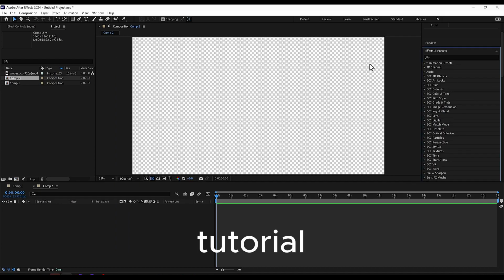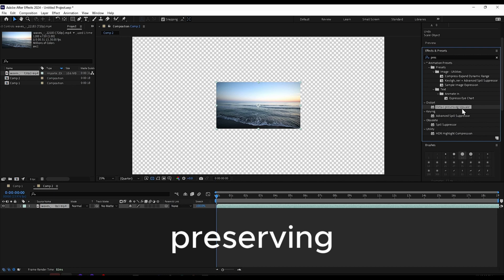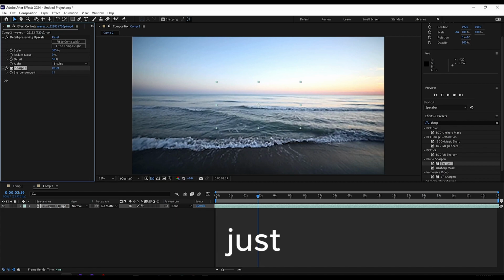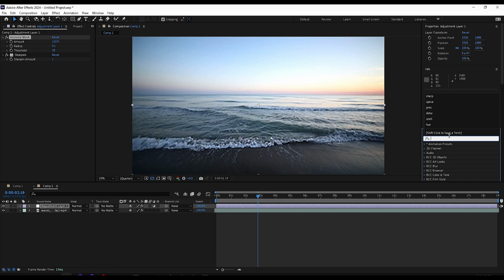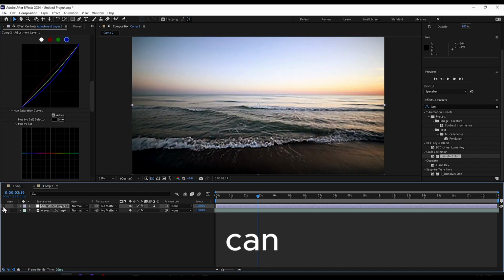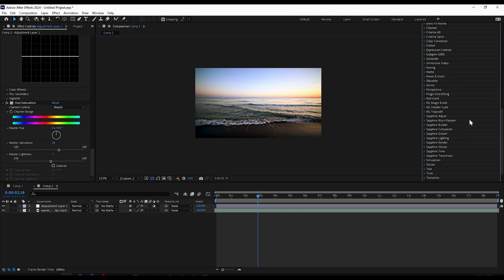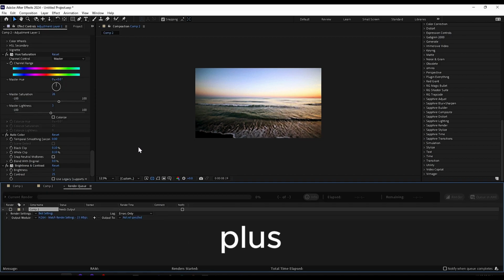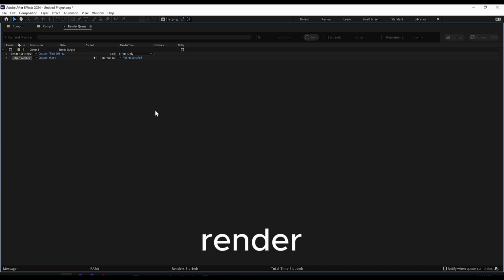After Effects 2024: How to Upscale Videos in After Effects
Have you ever encountered low-resolution footage that you desperately need in a higher resolution? Upscaling is the process of enlarging your videos without compromising their quality, making it an essential technique for video editors and filmmakers. In this comprehensive tutorial, we'll delve into the world of upscaling in After Effects, guiding you through the process step by step.
How to Upscale Videos in After Effects